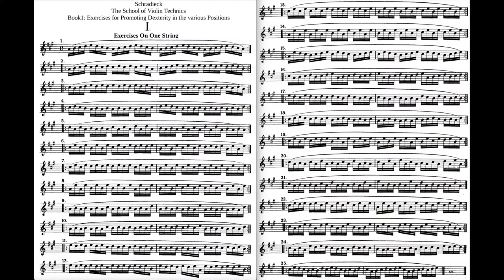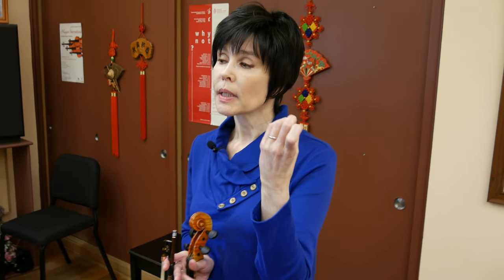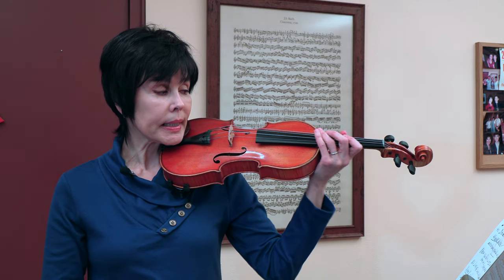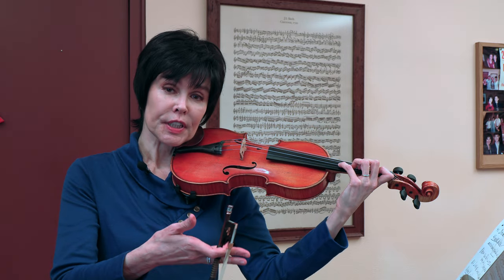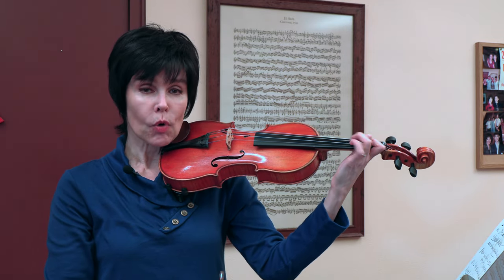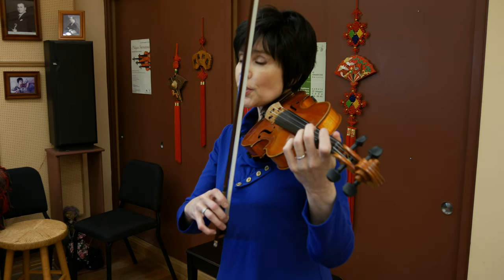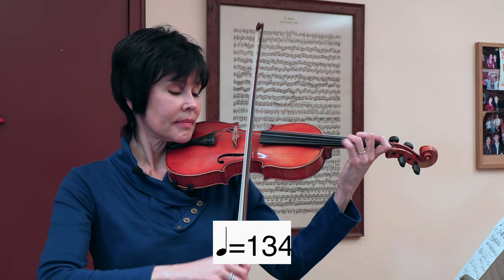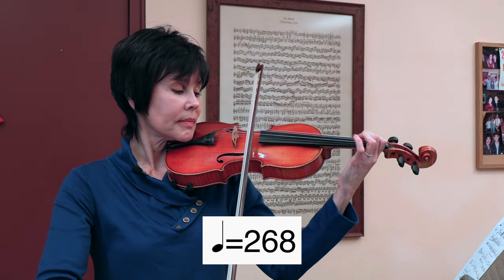Schradieck - The Precision of Acceleration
Professor of Violin Julia Bushkova explains how to properly reach great velocity of the left hand using Schradieck The School of Violin Technics Book 1 No.1
Exercises for Promoting Dexterity in the Various Positions.